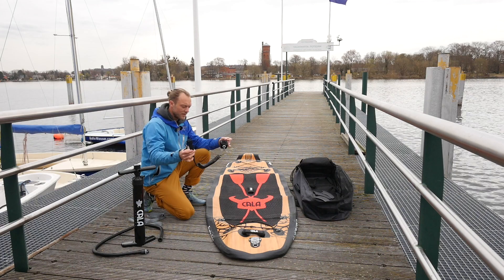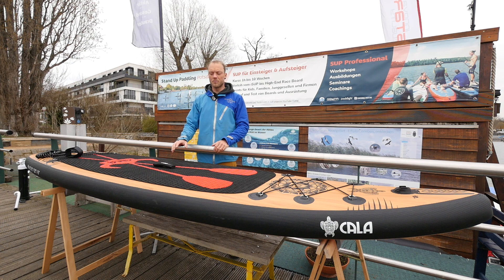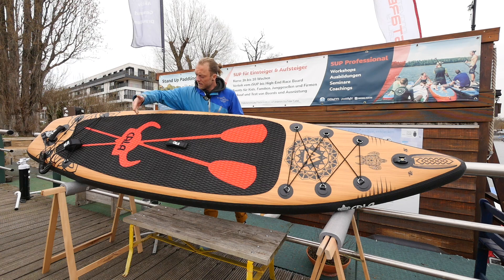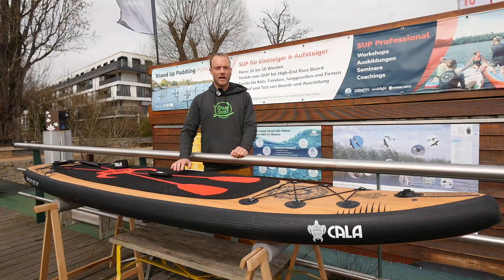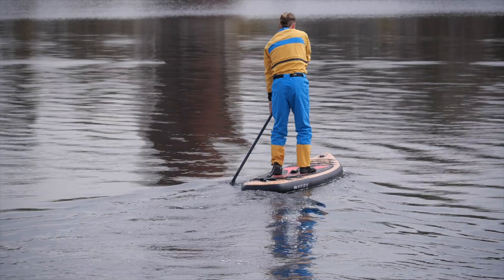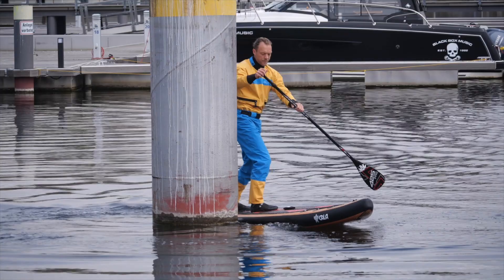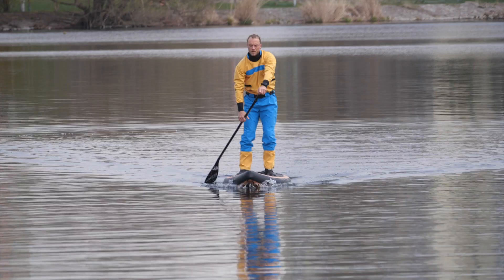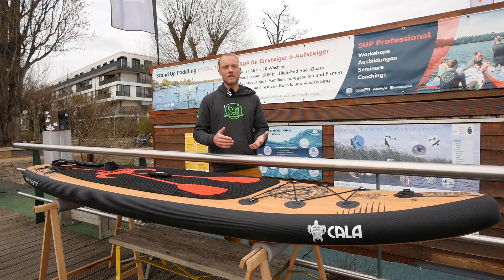SUP Board Test 2022 | CALA Atla 10.8 x 32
Hochwertig verarbeitet, ein Rucksack mit schönen Detaillösungen, ist das Atla in seiner Kürze sehr wendig und damit besonders gut auch für leichte Paddler geeignet. Sportlich wird es den ambitionierten Paddler nicht überzeugen. Als Allround bis Touring Board aber eine runde Sache.

Gewicht: 13,4 kg brutto (Rucksack mit komplettem Zubehör, ohne Paddel)
10,18 kg netto (fahrbereit)
Volumen: k.A.
Preis EVP: 989€ inkl. Carbon Paddel (nicht im Test verfügbar)